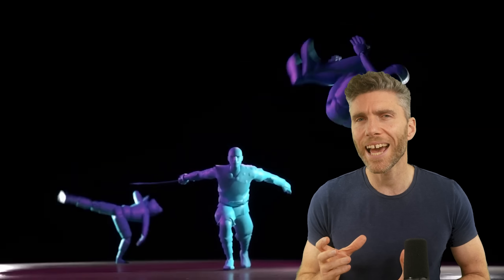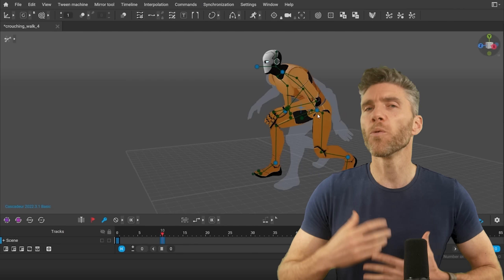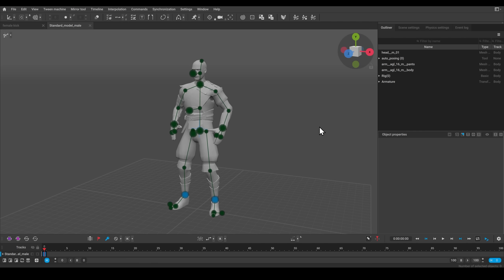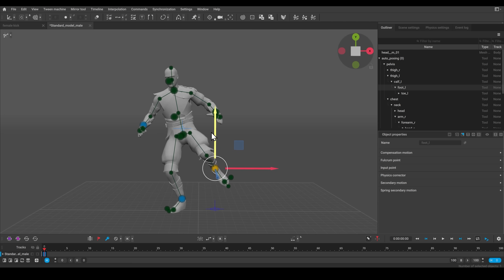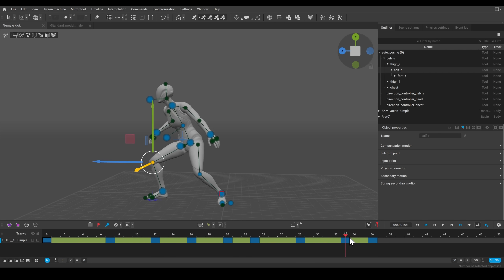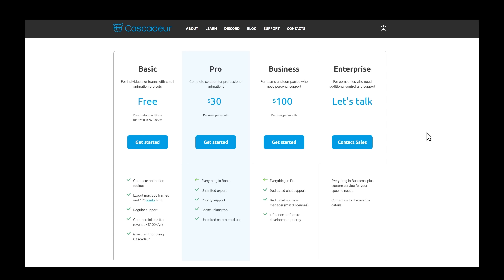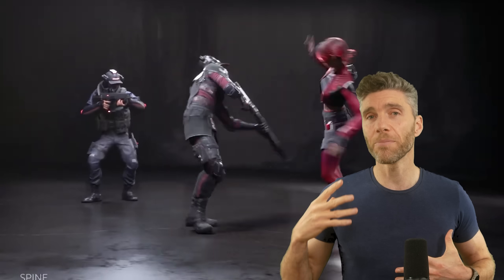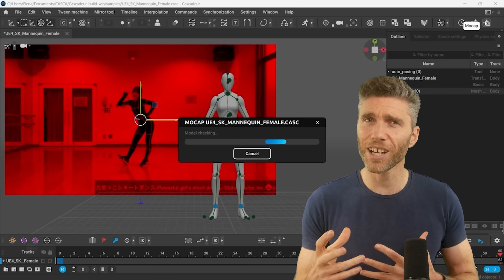Cascadeur - Is This the Future of Animation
Learn How to make fantastic animations with my full course

This video looks at the AI animation software Cascadeur. I've been working with it for a couple of weeks and really enjoyed the experience and feel that this could well be the future of the way we animate characters for games and films. let me know what you think.